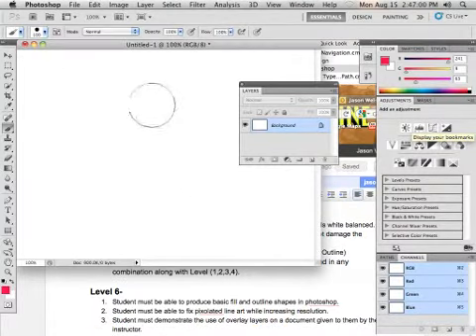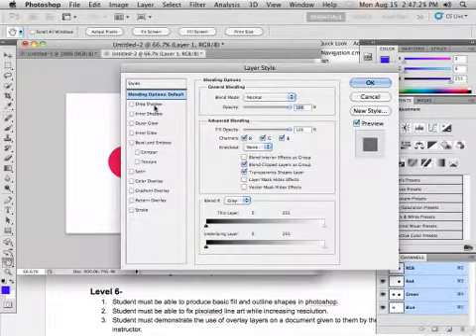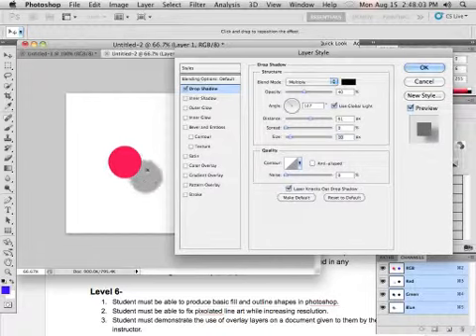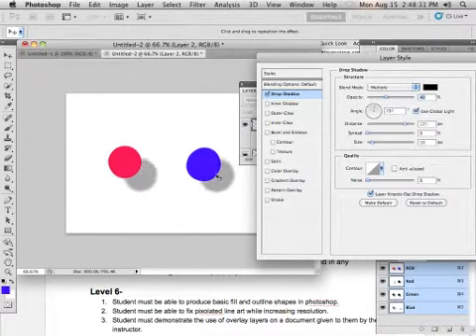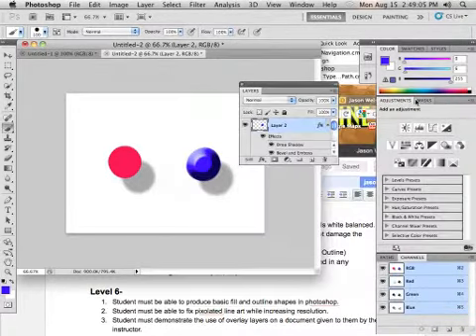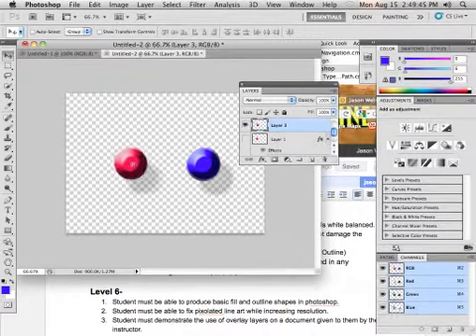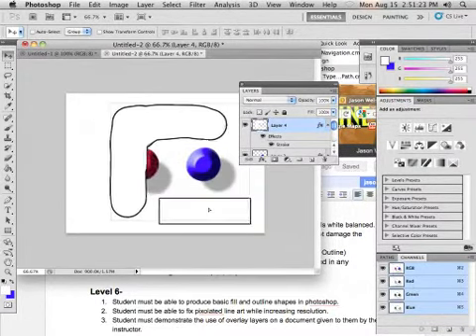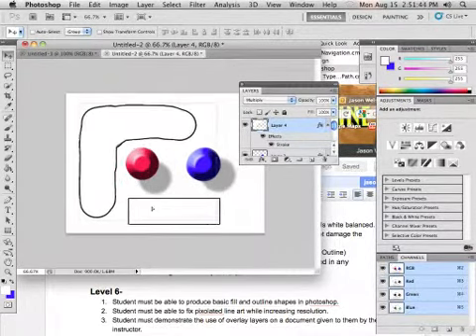0503 Using layer Styles.mov